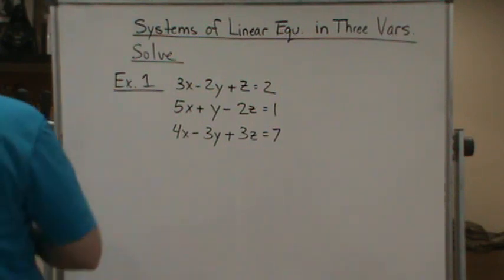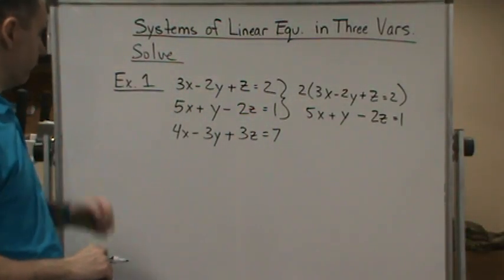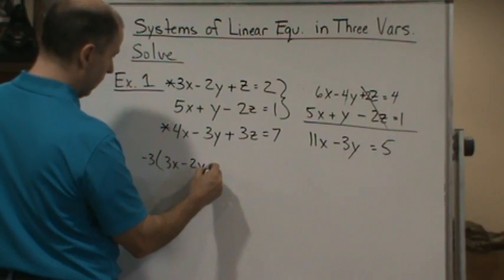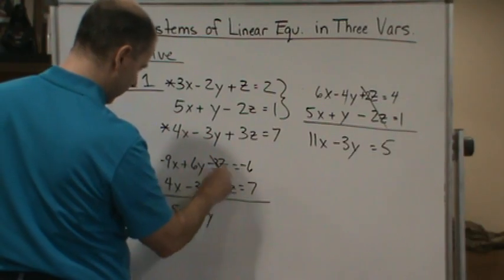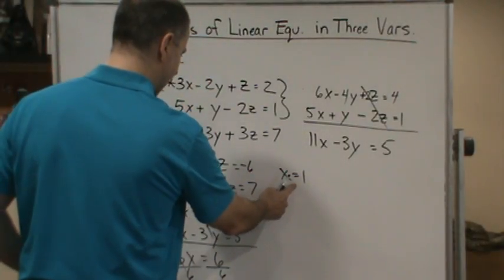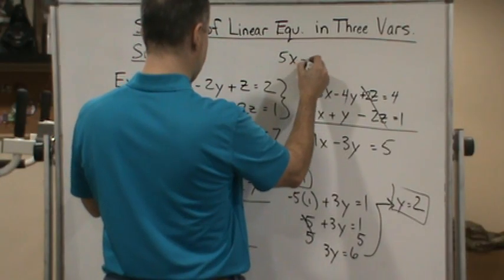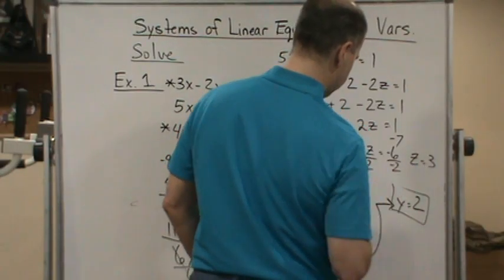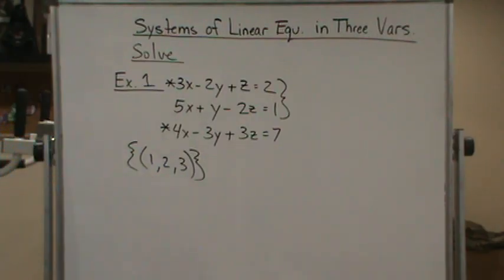MTH122 College Algebra Sec 5 2 System of Lin Equ in Three Vars Solve Ex1